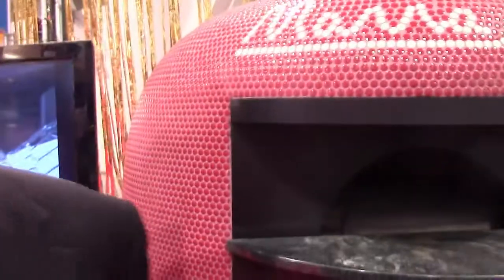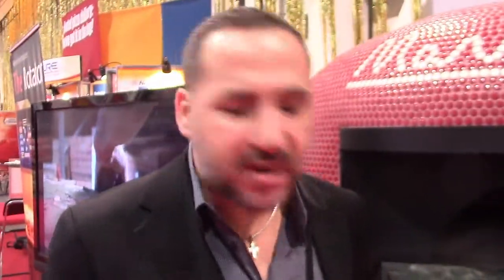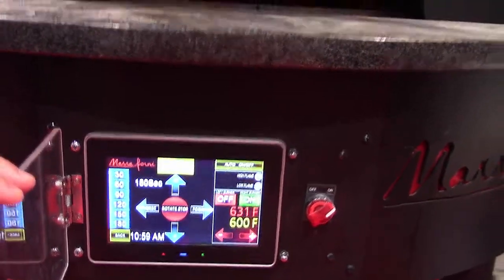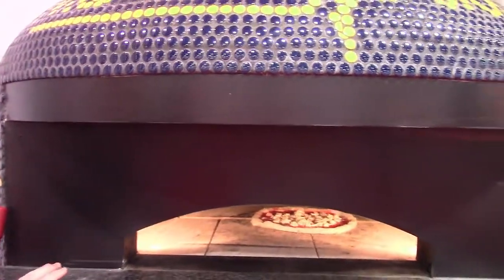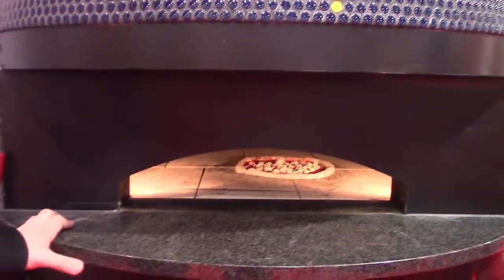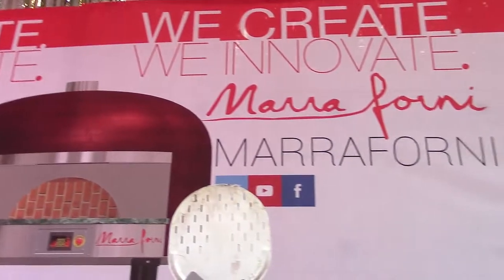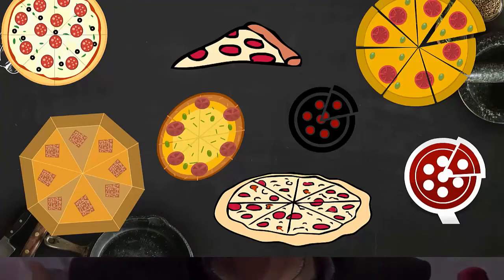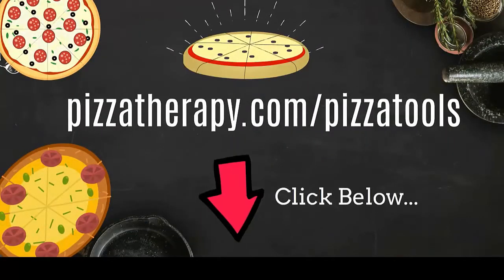Marra Forni Pizza Ovens Review with Francesco Marra at Pizza Expo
Here is an exclusive interview with Francesco Marra. All of the components of these pizza ovens are made in Italy and shipped back to the United States where the ovens are assembled. You can find out more by going to the website
These ovens will cook a pizza in 90 seconds.